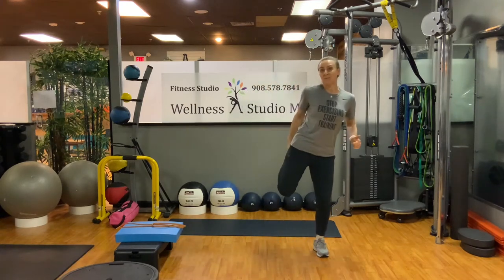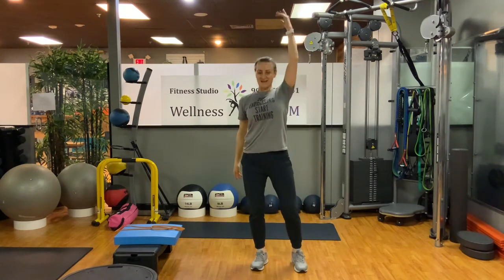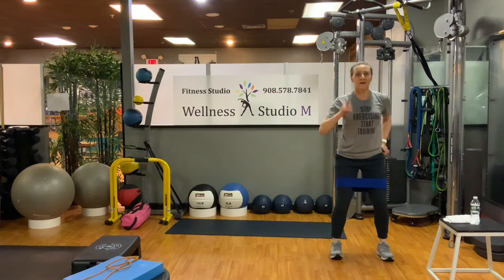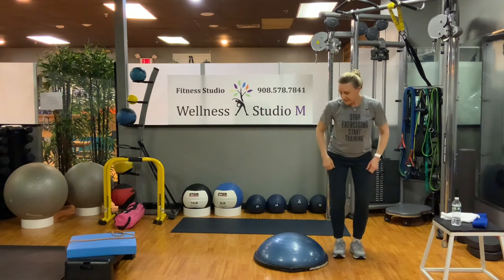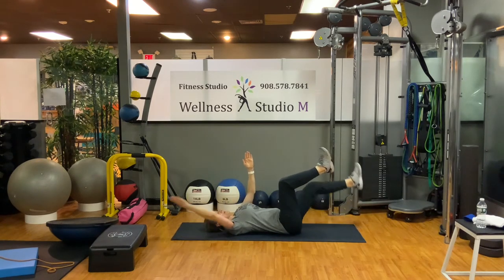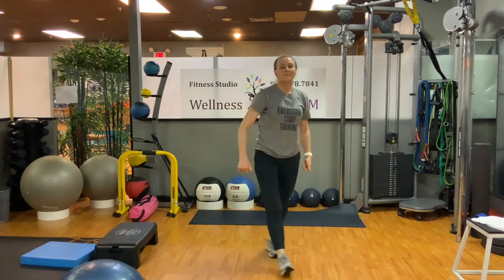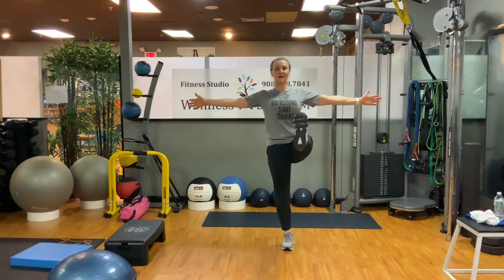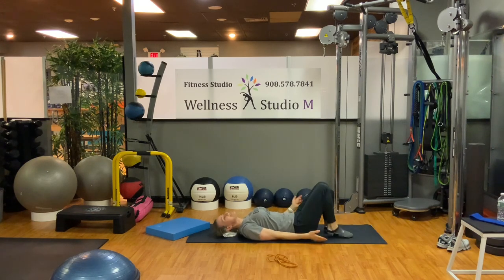Cardio Conditioning and Core Workout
This is a Total Body Cardio and Core Workout for all levels using only a step and a mat. Follow the entire workout and complete with a cool down and stretch. Let's do this!
1. Walkouts.
2. Squat, sit and get up.
3. Squat thrust.
4. Step over step.
5. Walking plank with side opening.
6. Shuffle.
7. Mountain climbing.
8. Balancing from side to side.
9. Sit up and twist.